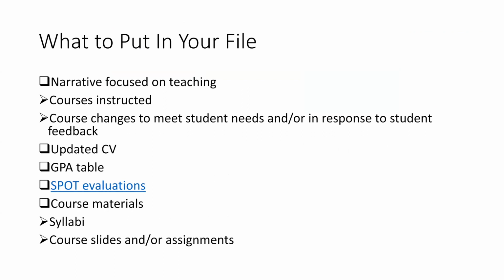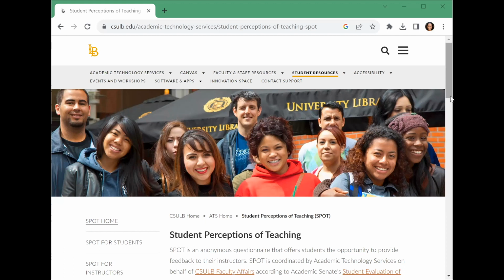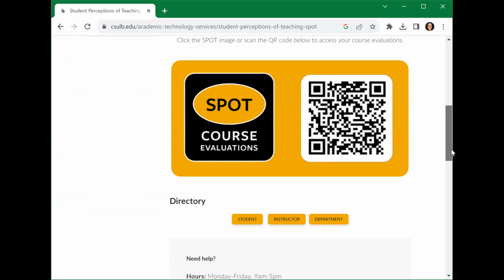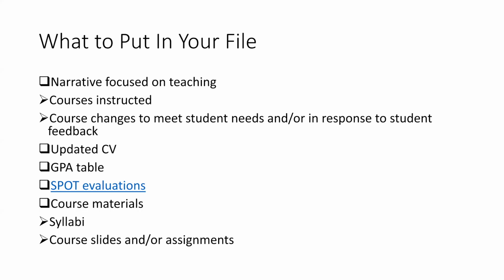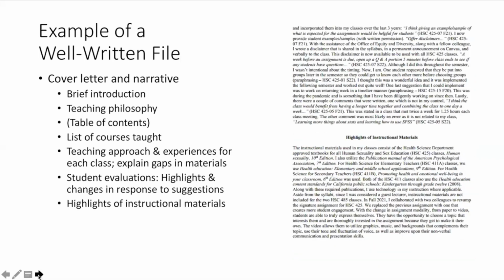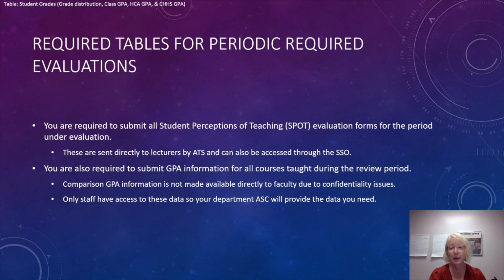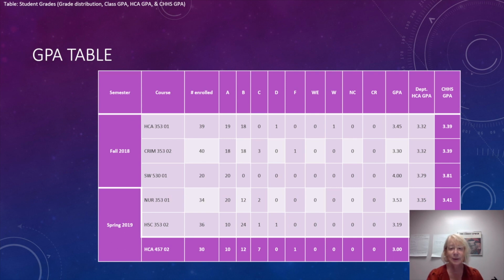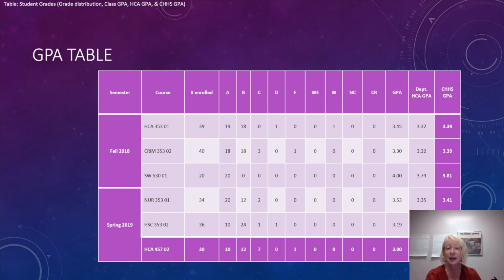FDC Lecturer Video Support from FDC 11.29.23